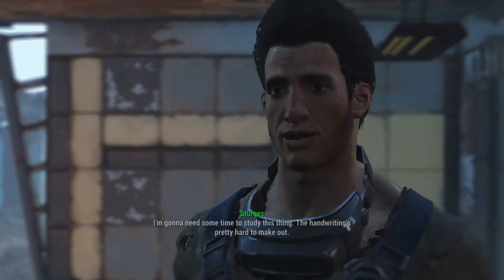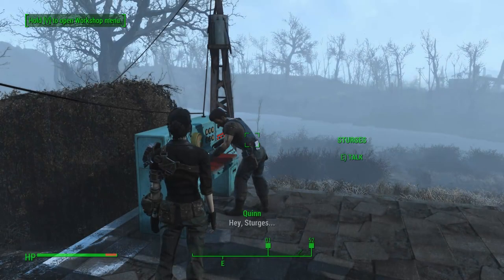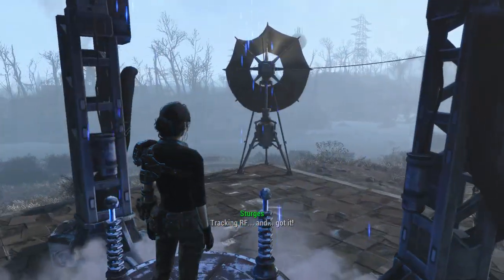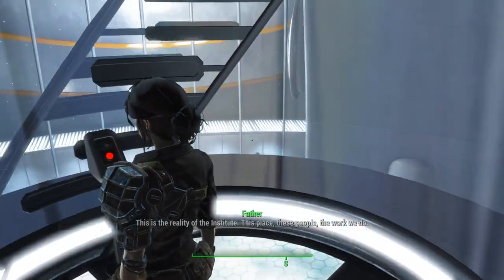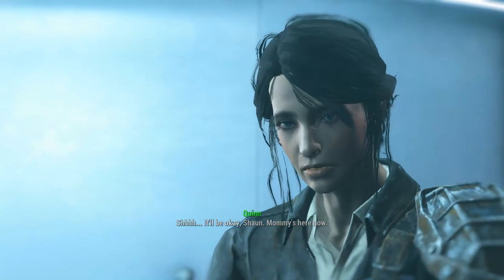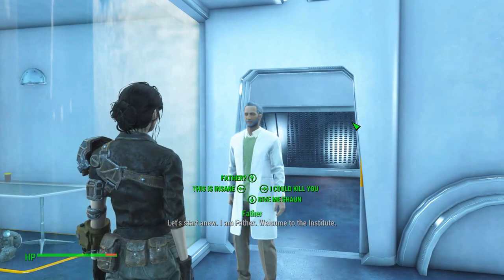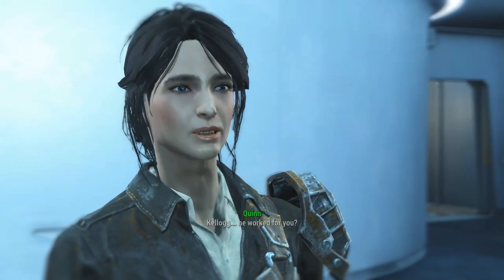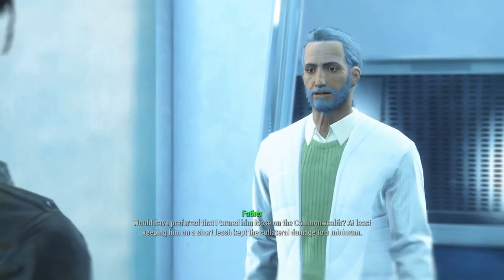The Saga of Quinn - Ep 7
Quinn trips the light fantastic then finally gets to her son!